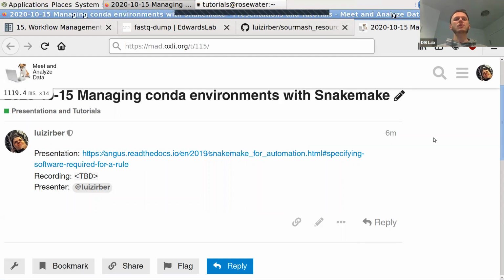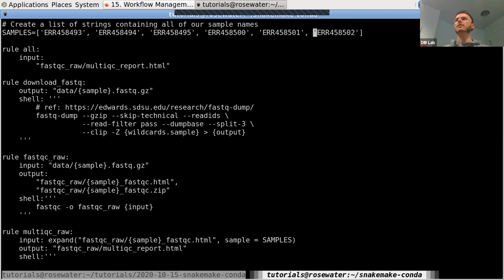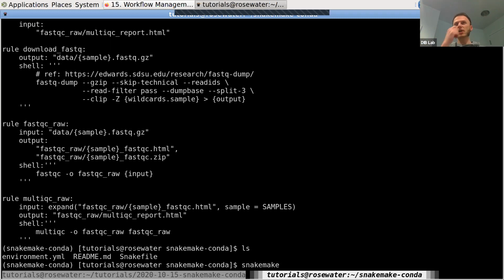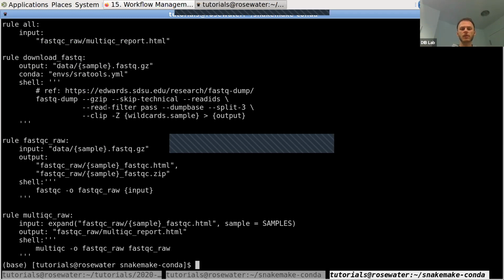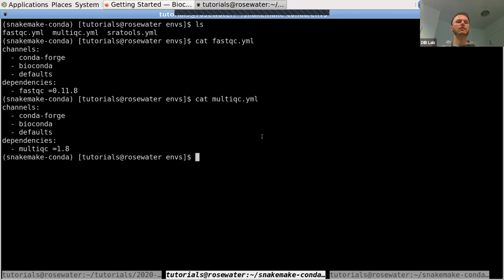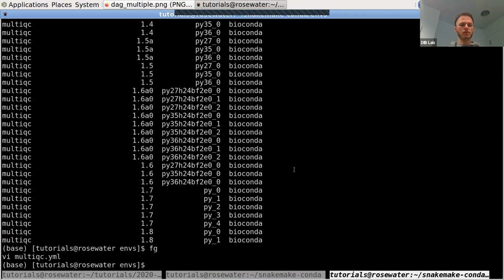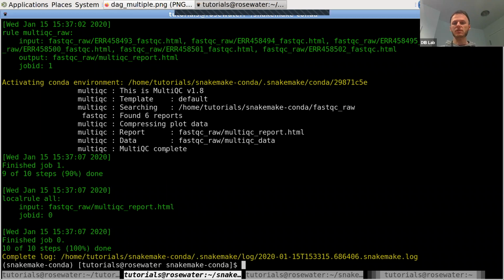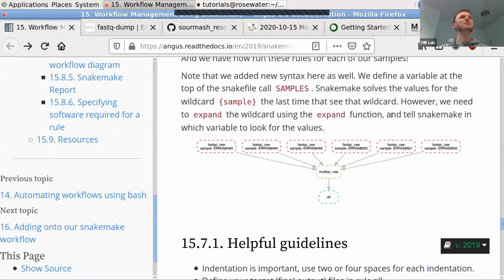Managing conda environments with Snakemake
This week we'll learn how to use snakemake with conda environments, allowing us to manage (possibly conflicting) software versions in the same analysis pipeline.